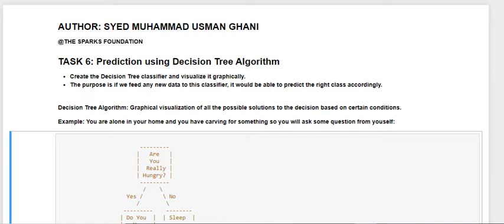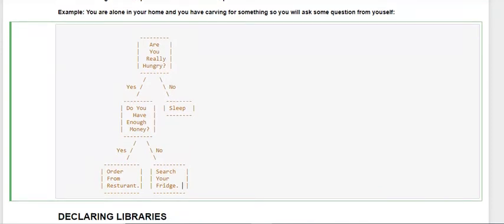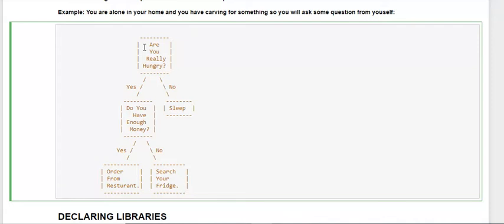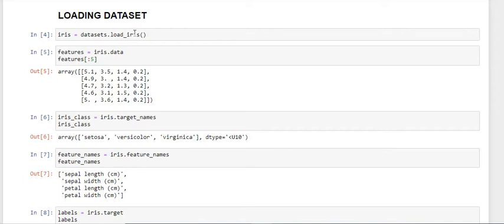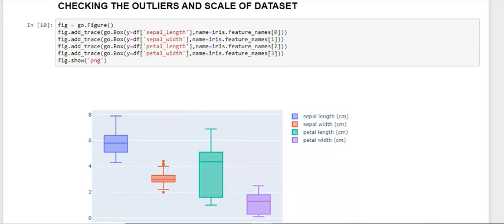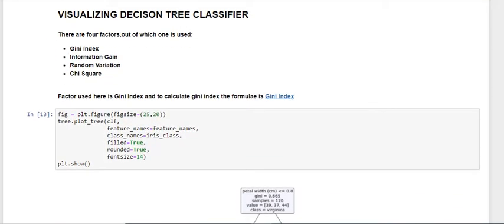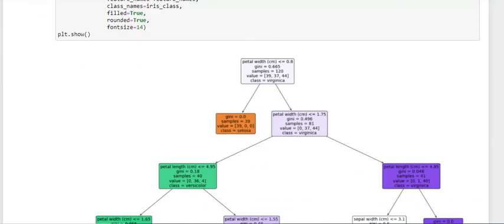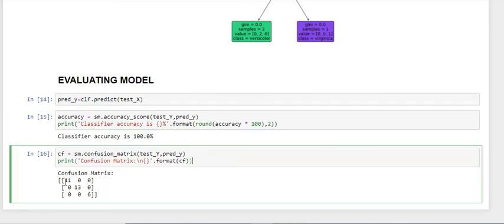Task 6: Decision Tree Algorithm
Decision Tree Algorithm is a type of Supervised learning and is a graphical visualization with all the possible solutions to the decision based on conditions applied.

Gini Index is the measure of impurity and randomness in the data. If you will see the graph carefully you will find the randomness.